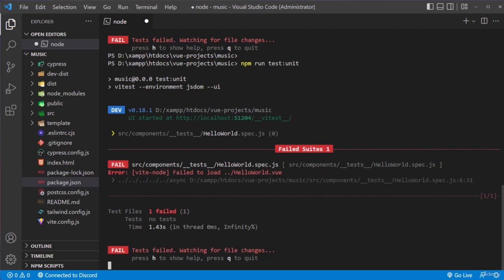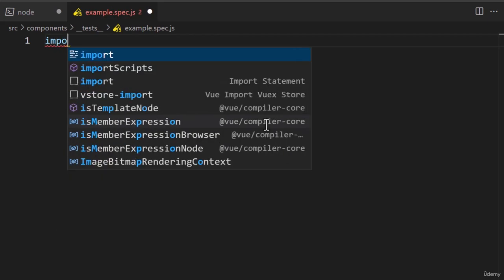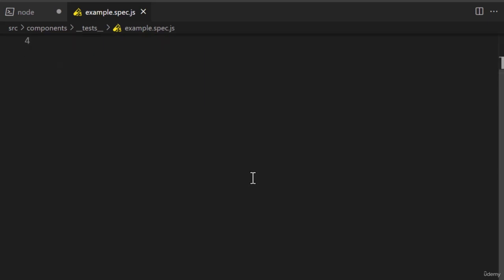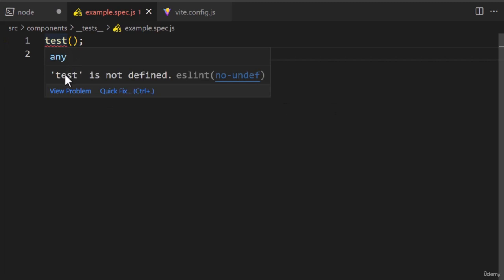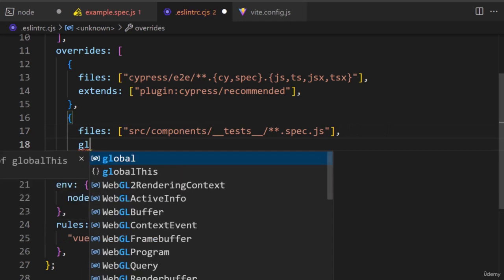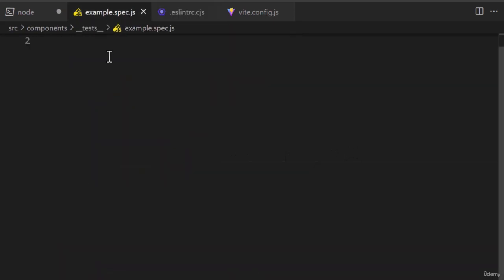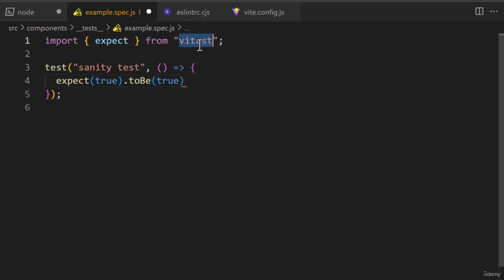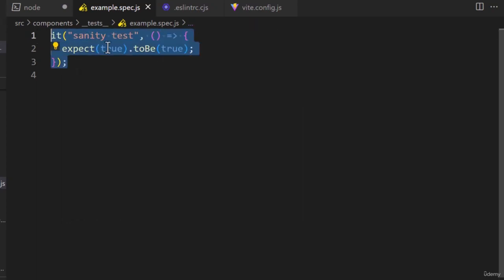004 Writing Our First Test (20 - Master Project Testing Your Vue App)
expect-Function - vitest.dev/api/expect